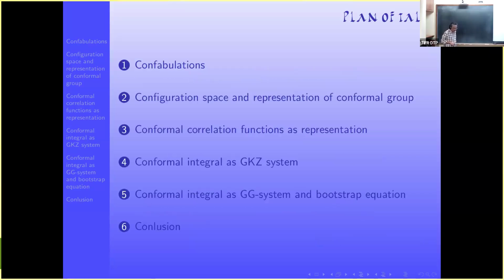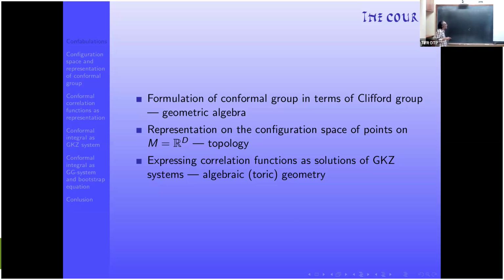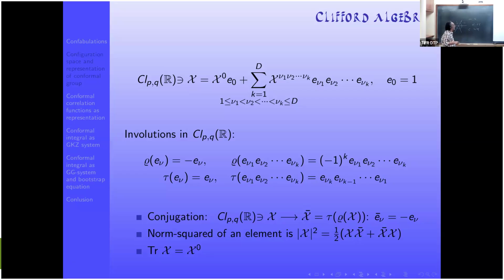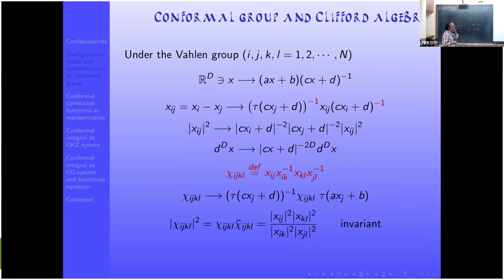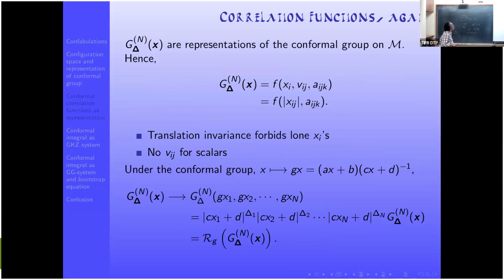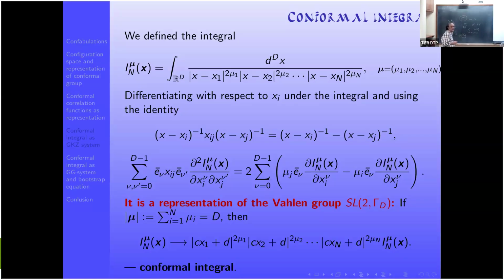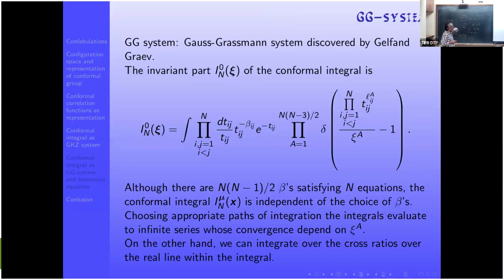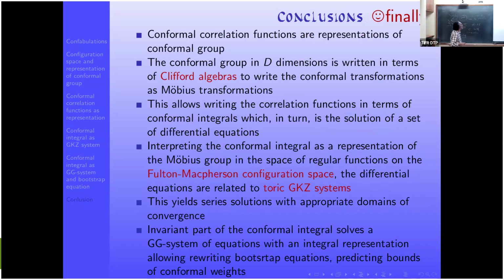Koushik Ray (IACS, Kolkata): Bootstrap equations from conformal integrals as GG system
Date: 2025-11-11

I shall discuss a form of conformal bootstrap equation in Mellin variables obtained by expressing corerlators in terms of conformal integrals and then relating the latter to a Gauss Grassmann system associated to GKZ hypergeometric systems.